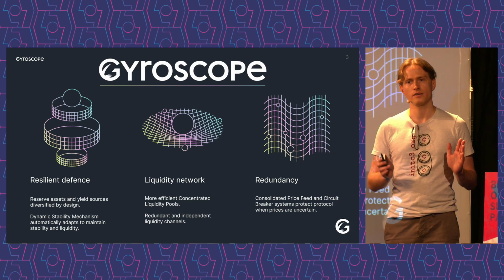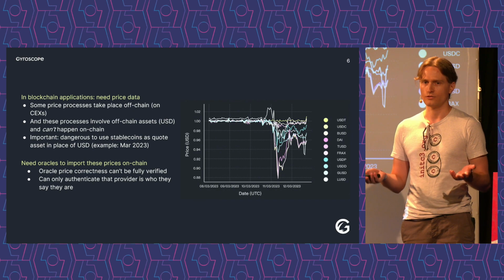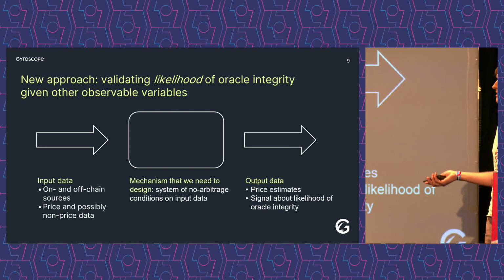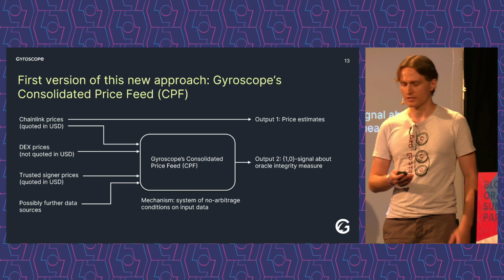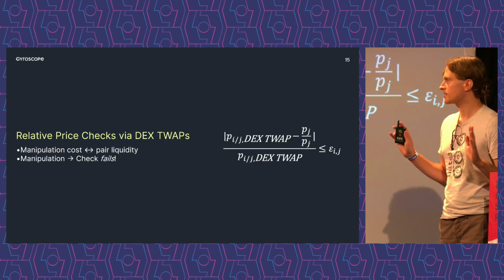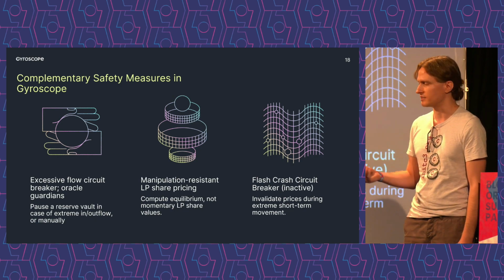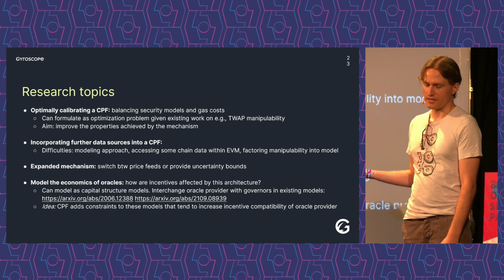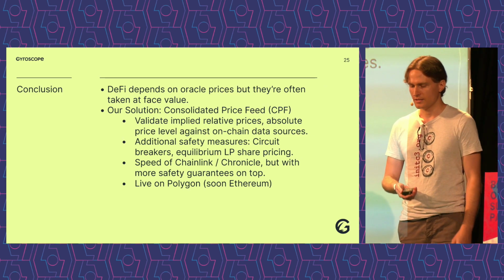Ariah Klages-Mundt - Designing a Consolidated Price Feed CPF that Assesses Oracle Integrity On chain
Topic: Designing a Consolidated Price Feed (CPF) that Assesses Oracle Integrity On-chain
- Re-framing the oracle problem & validating information integrity of prices on-chain
- Understanding the design goals and inner workings of Gyroscope’s CPF
- Implementation: Choosing useful data sources, gas considerations & structuring the validation process based on different security models of data sources
- Using oracle integrity information to improve security despite uncertain price data

Presented by Ariah Klages-Mundt Research & Development, GyroStable at the Blockchain Oracle Summit: Paris (2023).